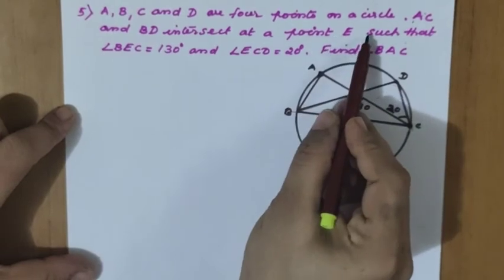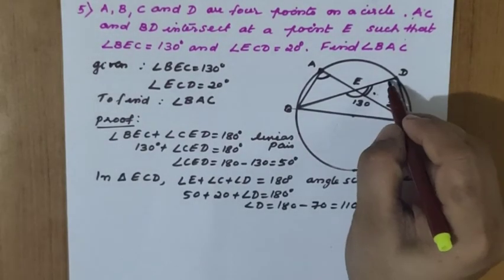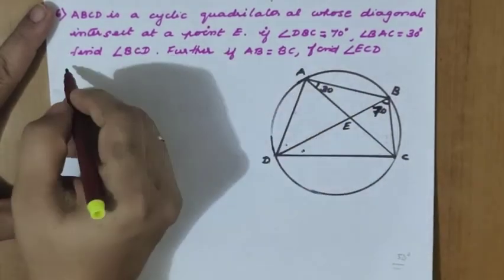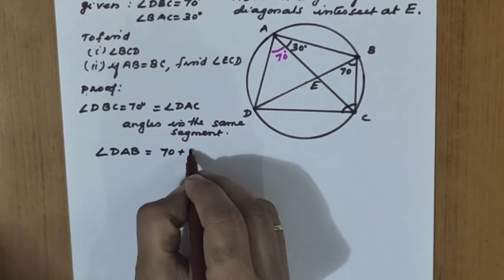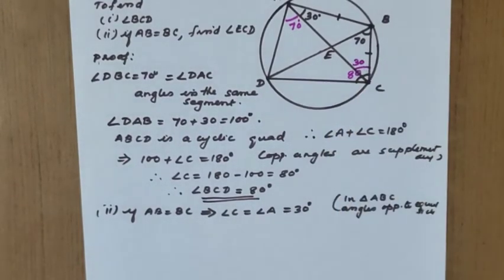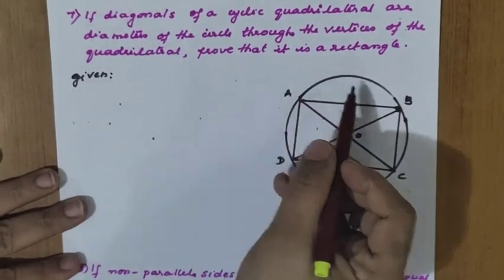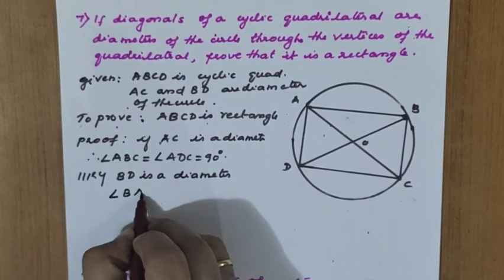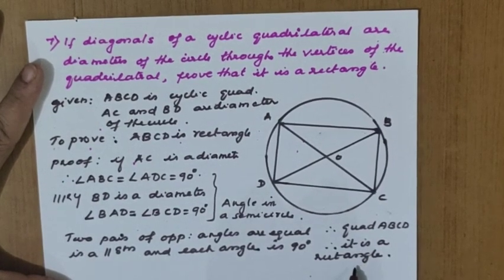class 9 maths ch 10 circles 13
exercise 10.5
do share to all those who feel maths as a difficult subject and help them to improve in their weak point
stay tune for more amazing content and with easy explanation